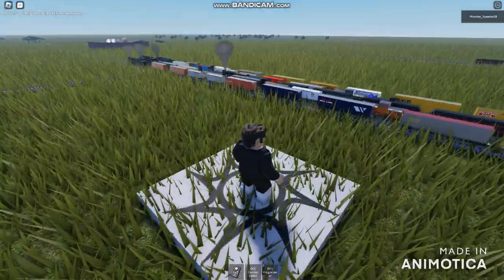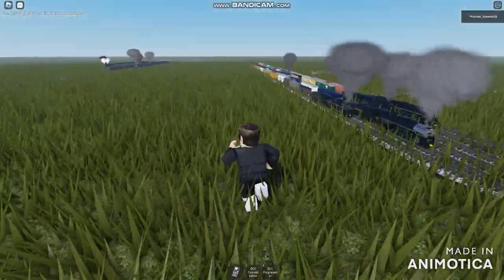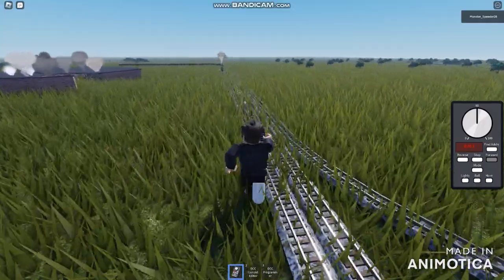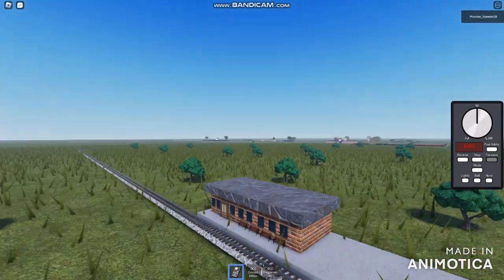Pulling some Red Coaches Around the Map with an Old Fashion Steam Locomotive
Steam Locomotives

BROFIST .

WARNING!

Good Night✌